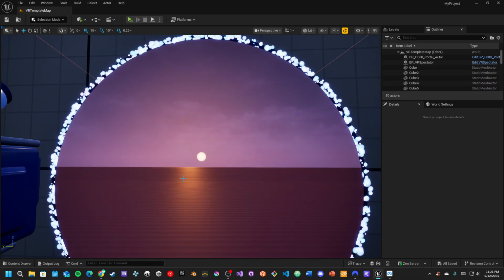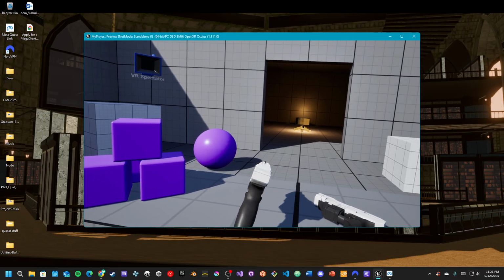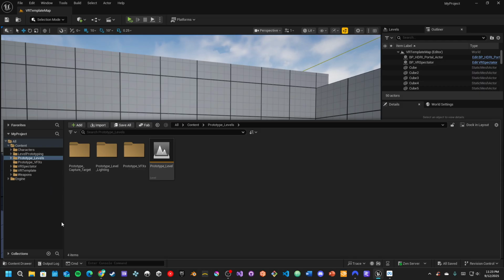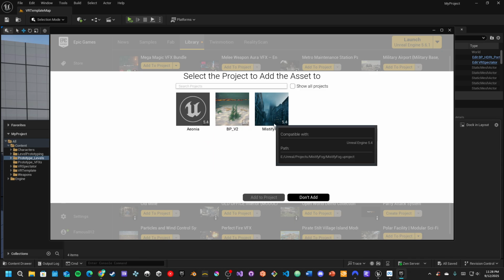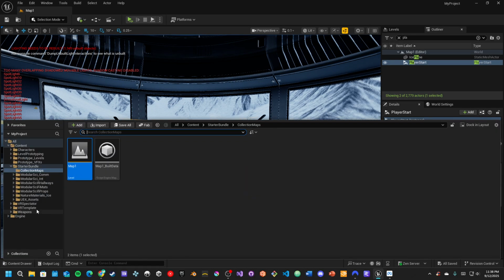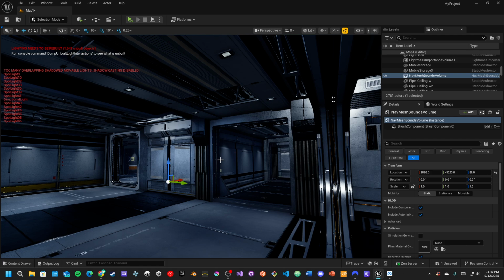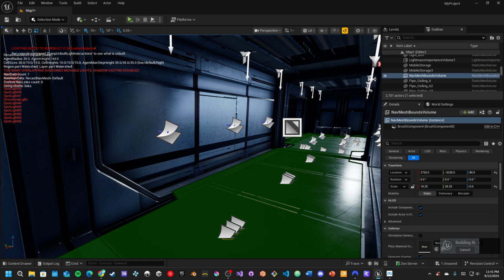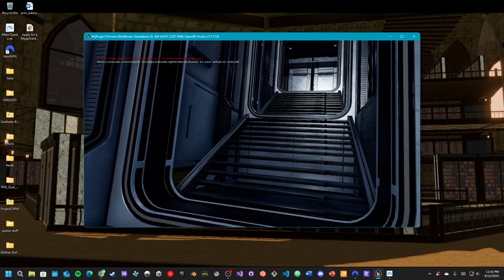Importing Fab Assets & Setting Up Teleportation Travel With VR [Unreal 5.6.1] (Part 01)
Demo review for importing Fab Assets & Setting Up Teleportation Travel with a VR headset (Oculus 2), Unreal Engine project [DMS439 Week03 Demo Part01]

- Importing Fab assets into project